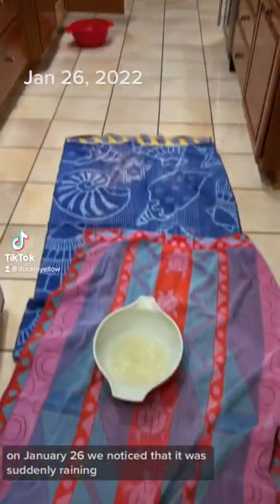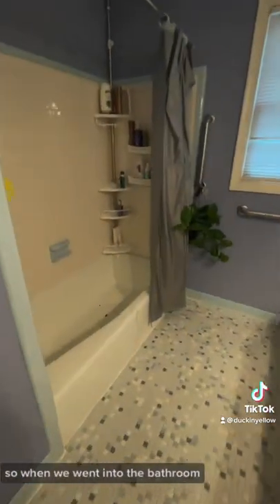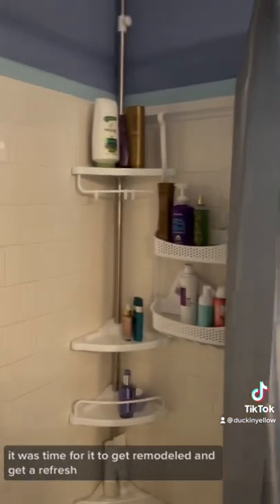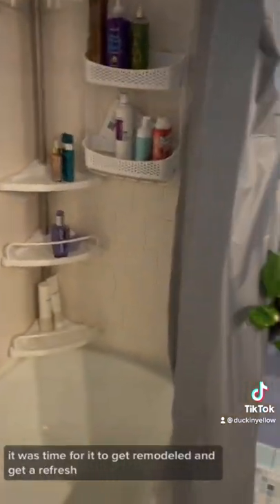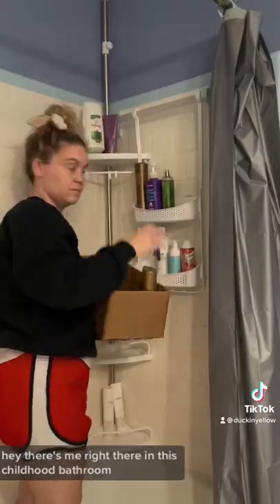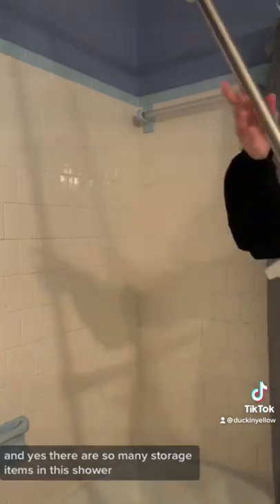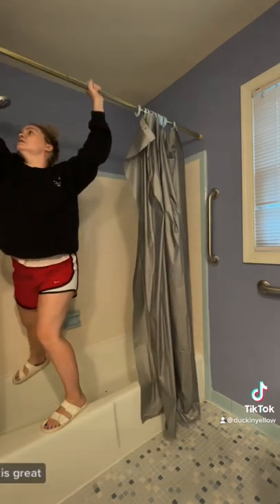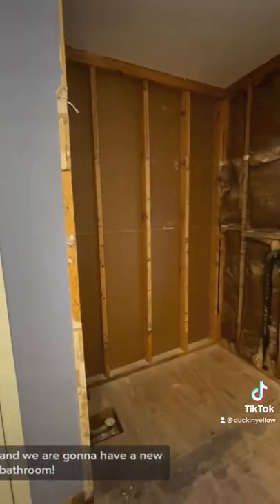Childhood Bathroom Remodel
Come with me on the adventure to say goodbye to my childhood bathroom. This bathroom has not been updated since it was built!

Corner shower caddy: